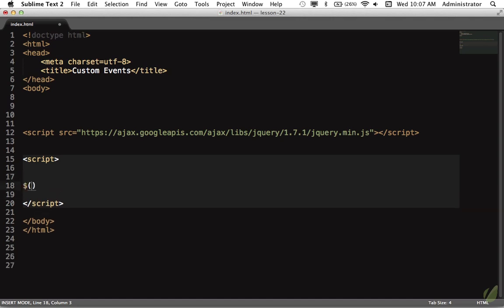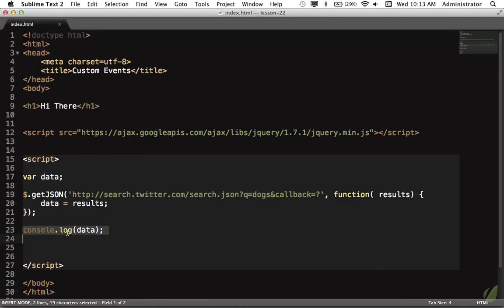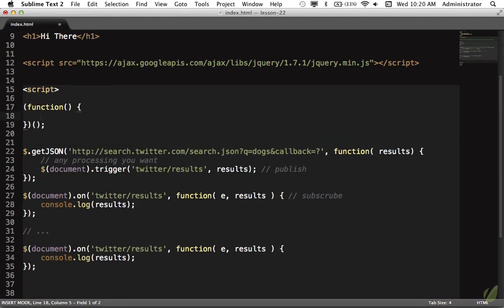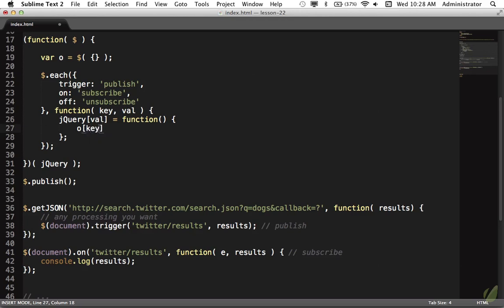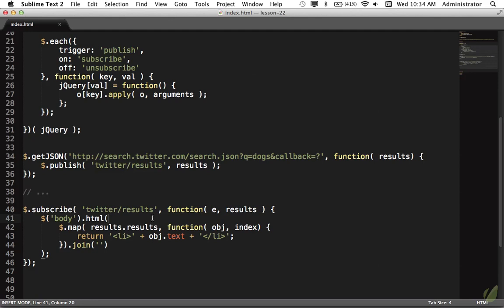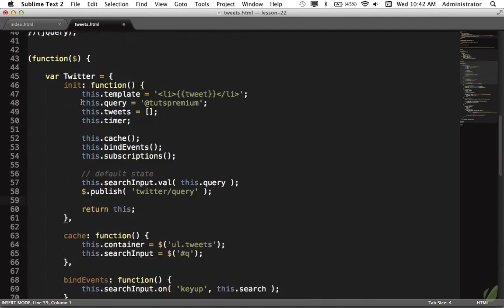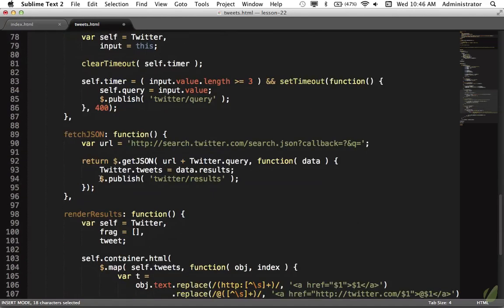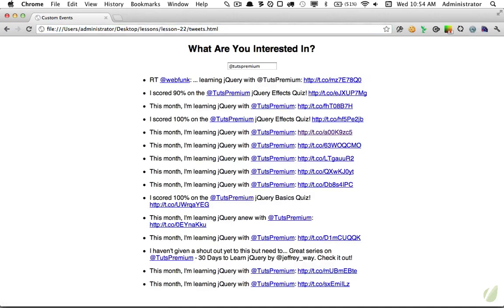22 Custom Events and The Observer Pattern